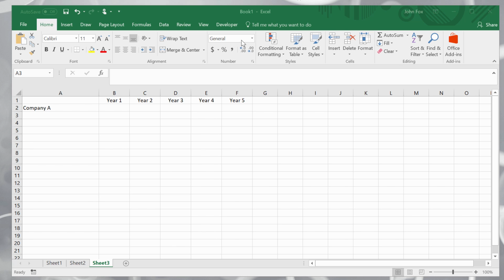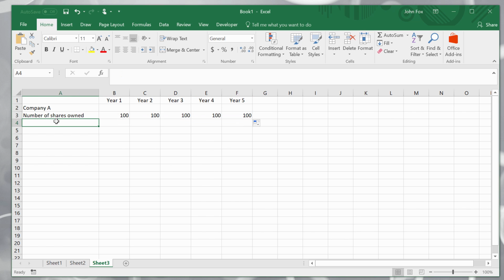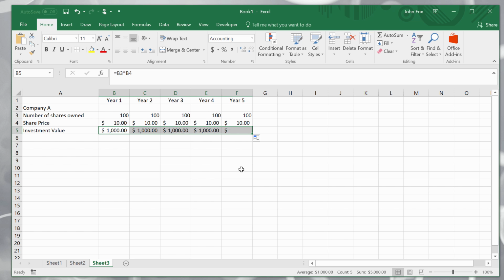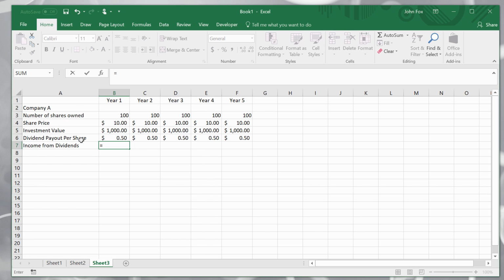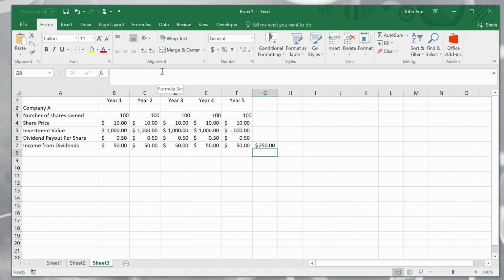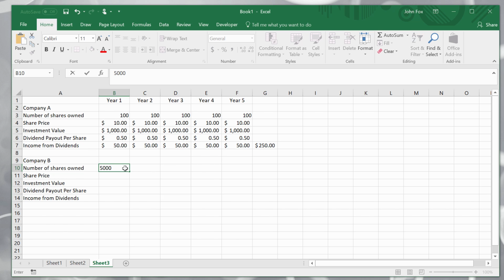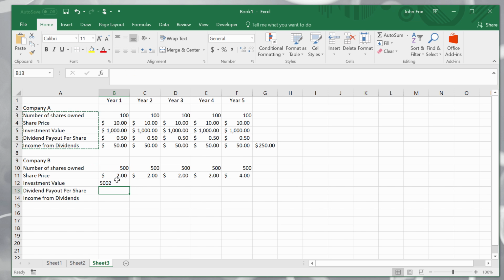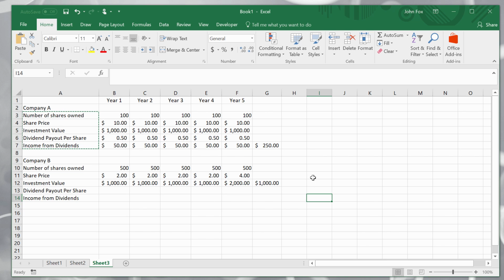Spreadsheet Tutorial - Shares